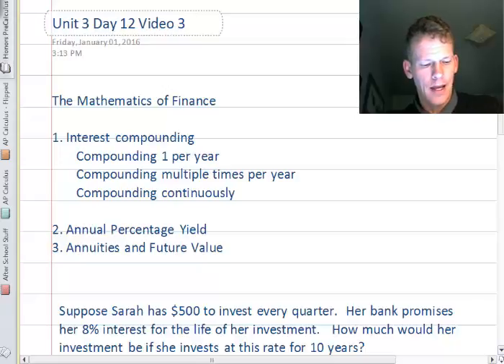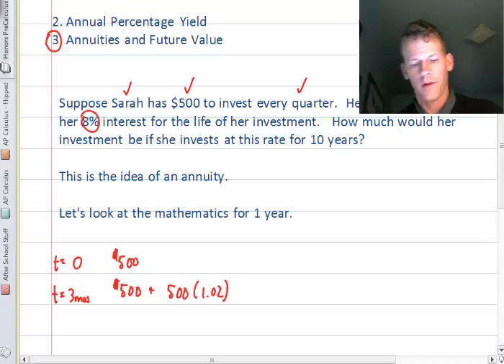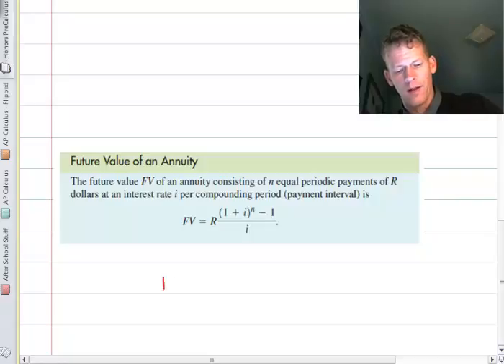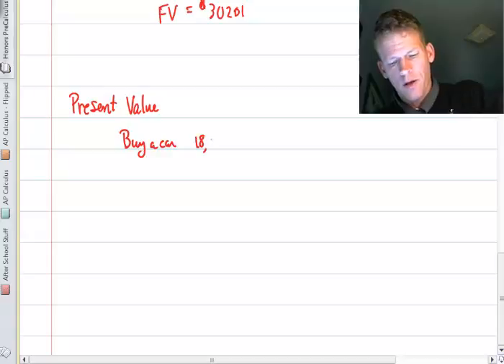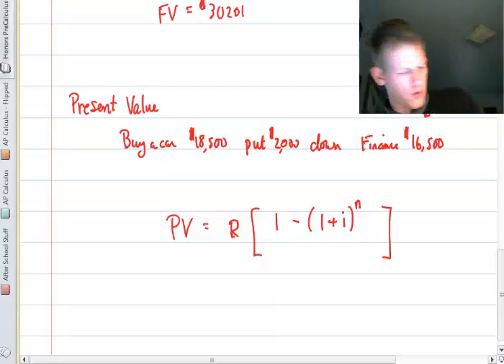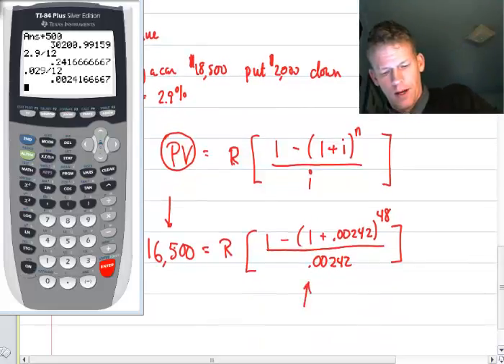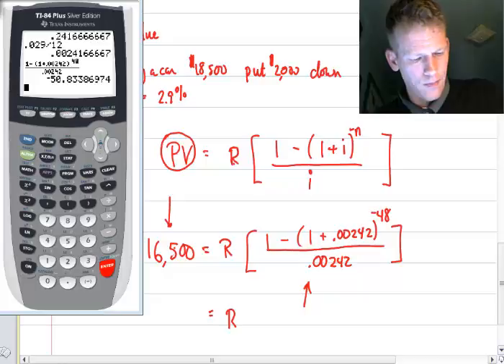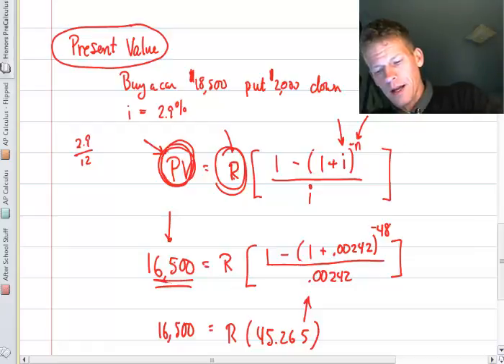Future Value and Present Value Calculations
A short video to show how to calculate the future value of an annuity or the present value for payments of a mortgage or a car payment.